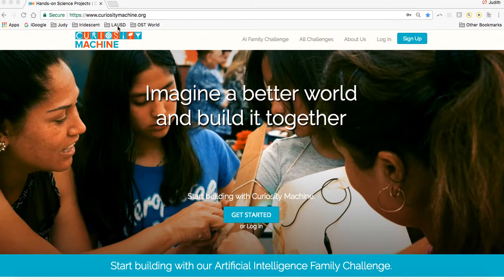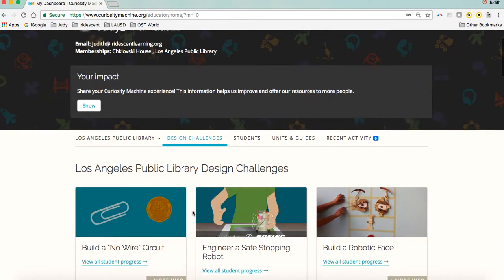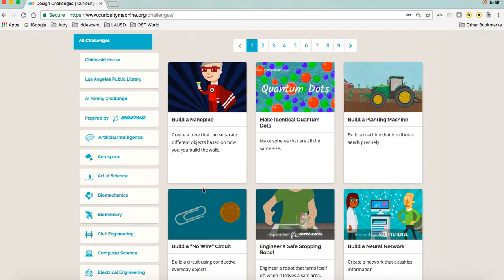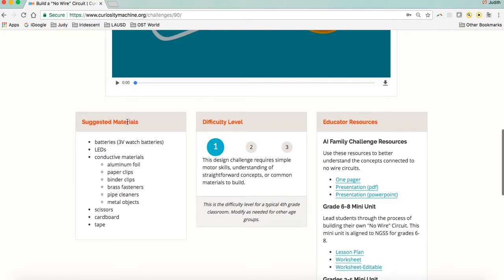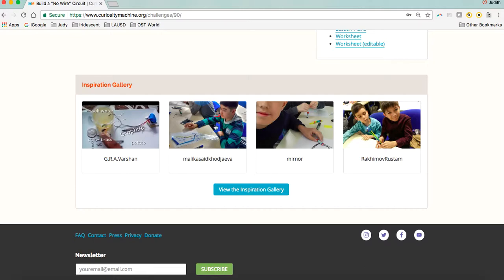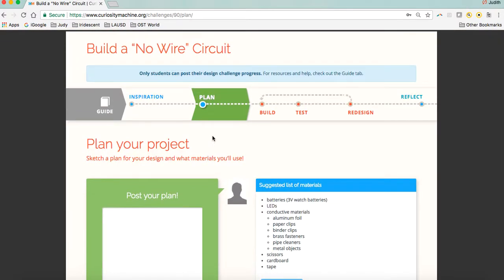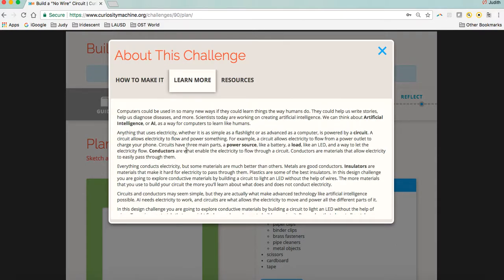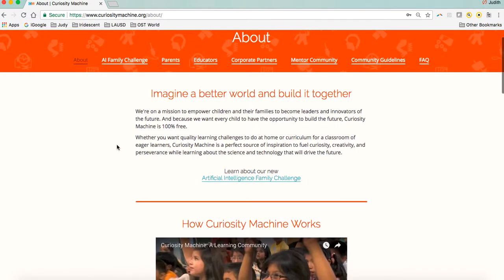Brief Tour of Platform